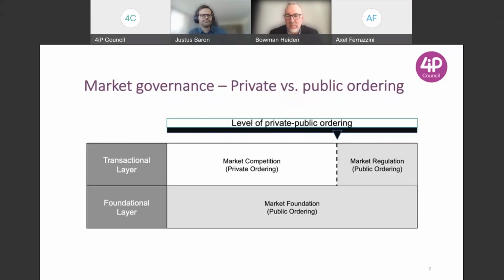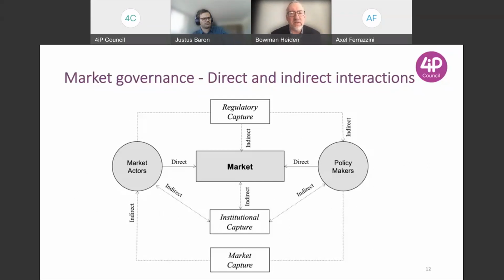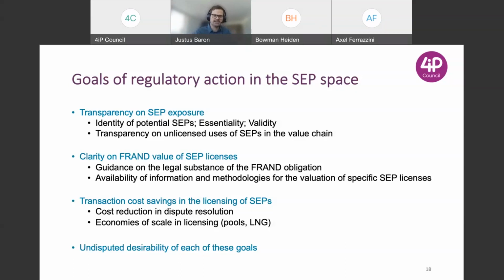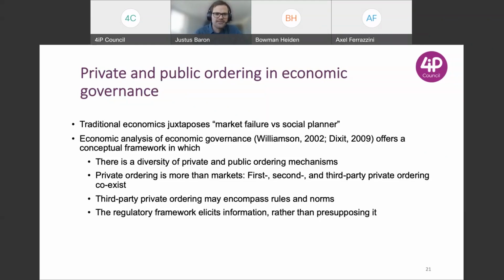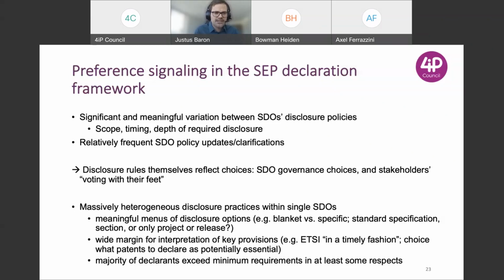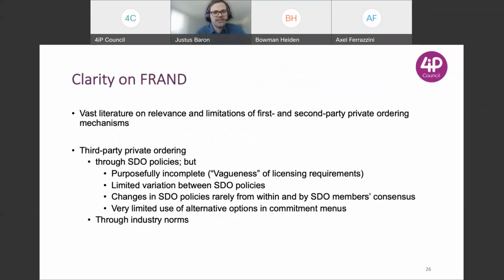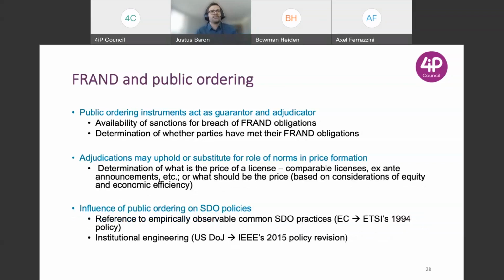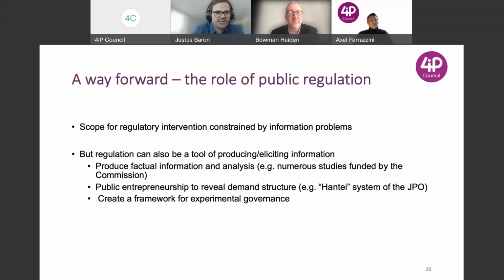4iP Council webinar: Recommendations to the EC new framework for Standard Essential Patents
Dr. Justus Baron and Dr. Bowman Heiden present their latest paper “A Policy Governance Framework for SEP Licensing: Assessing private versus public market interventions”.
The authors strongly believe it is important that the public debate achieve a shared understanding of the relevant problems and policy objectives in order to make a significant step forward on the issue of SEPs and standards-enabled markets.

The presenters:
Dr Bowman Heiden Co-Director of the Center for Intellectual Property, which is a joint centre for knowledge-based business development between University of Gothenburg, Chalmers University of Technology, and the Norwegian University for Science and Technology.

Dr Justus Baron is Senior Research Associate at the Center on Law, Business, and Economics at Northwestern University’s Pritzker School of Law. His area of expertise is the empirical economic analysis of technological innovation and markets for technologies, with a particular focus on technology standards and Standard-Essential Patents.